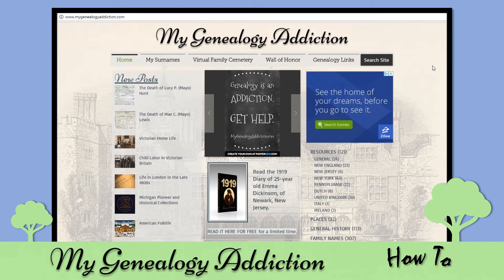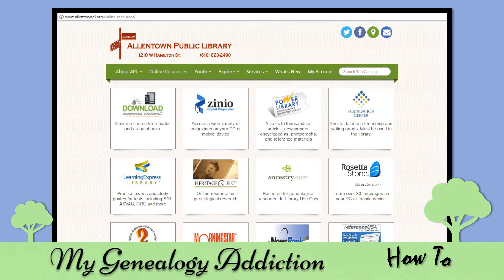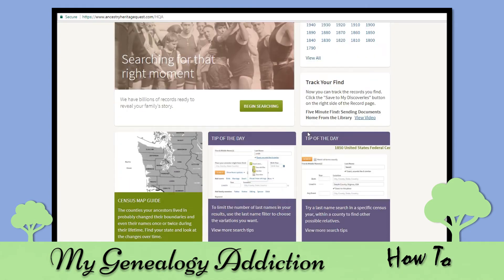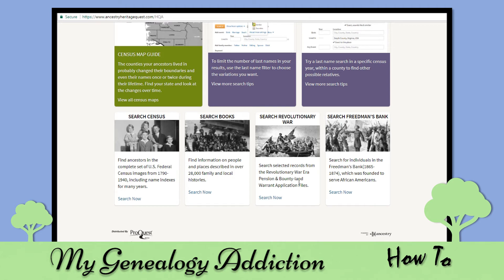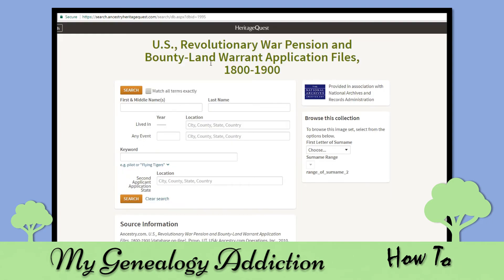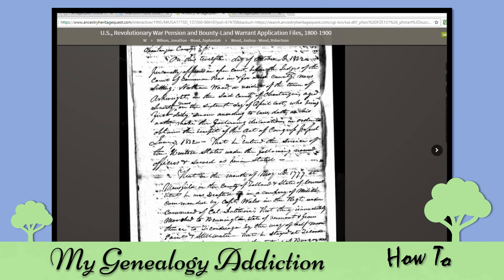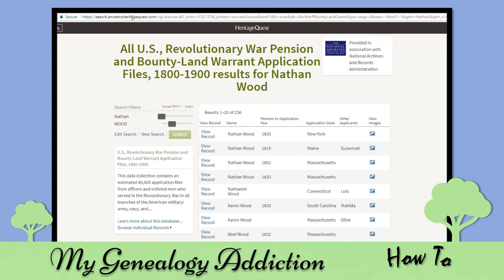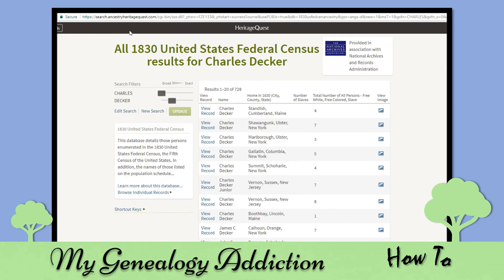How to access HeritageQuest genealogy records for free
Find out how to access census records, revolutionary war pension records, historical books, and more for FREE. Visit MyGenealogyAddiction.com for more tips on how to trace your family tree!